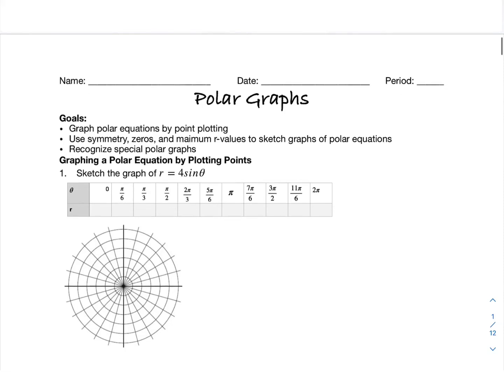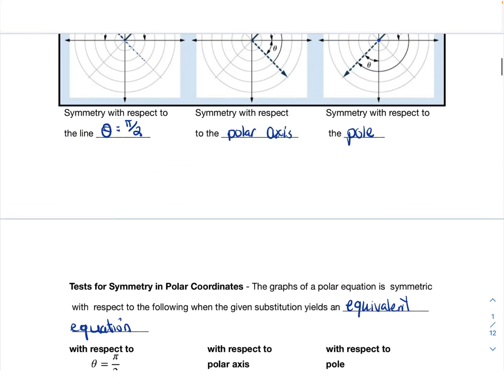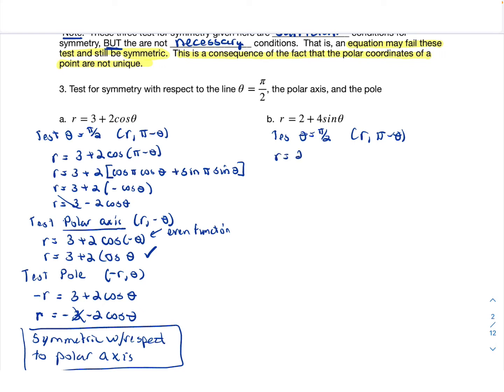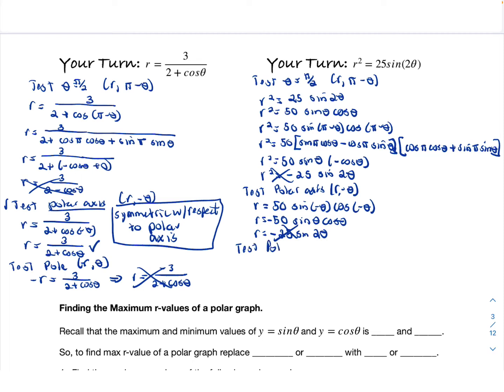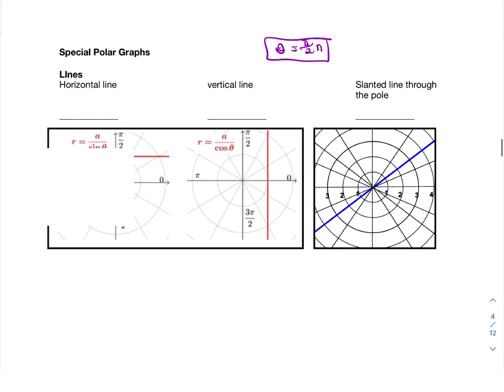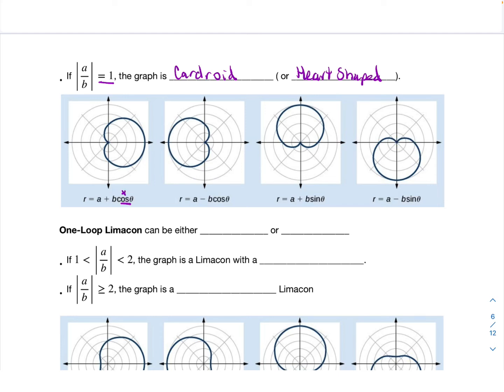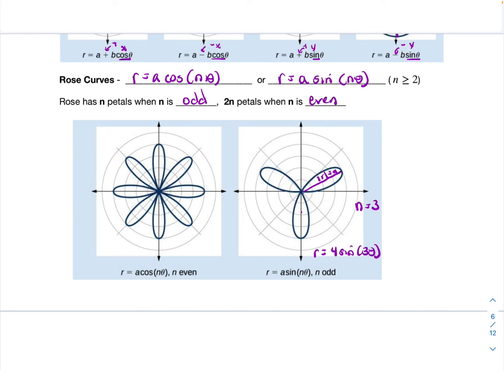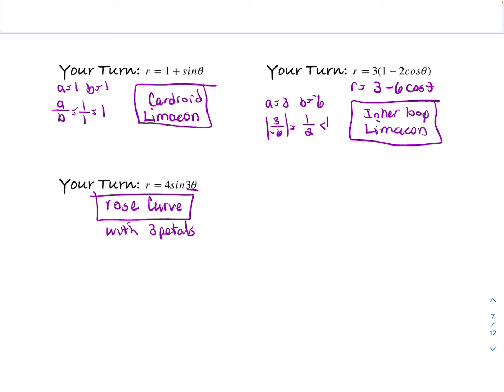Polar Graphs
In this video you will learn how key characteristics of polar graphs such as zeros, symmetry, and max r-value.  You will also learn some of the most common types of polar graphs such as lines, circles, rose curves, archimedean spiral, limacons, and lemniscates.